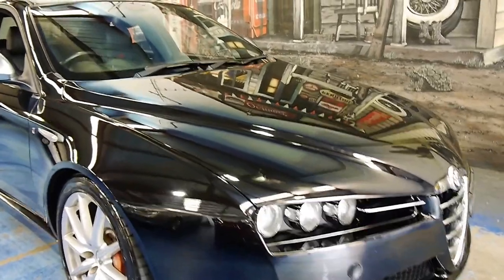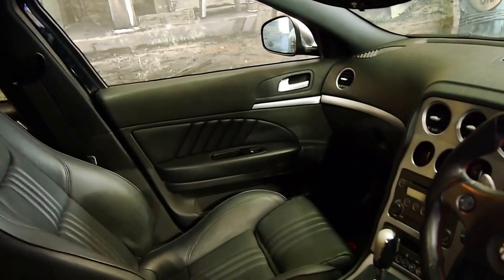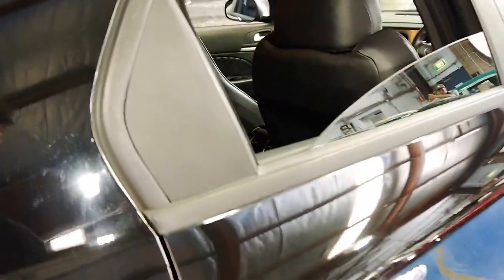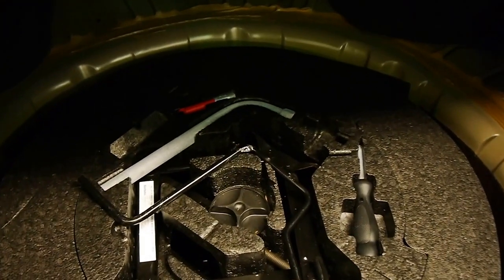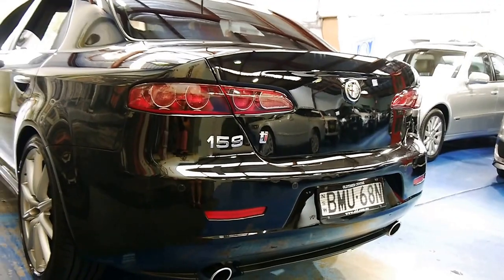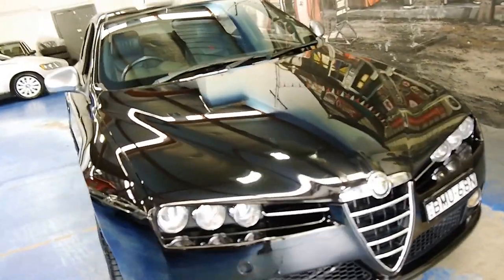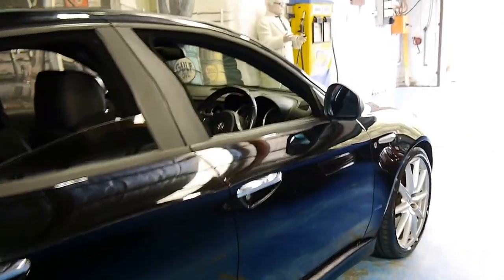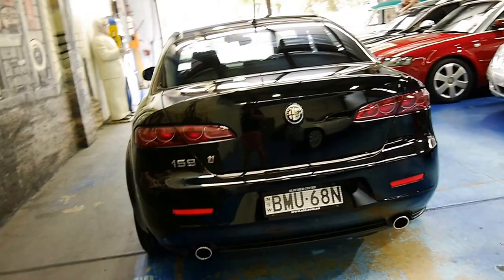Alfa Romeo 159 JTD 2.4 Ti black 2009